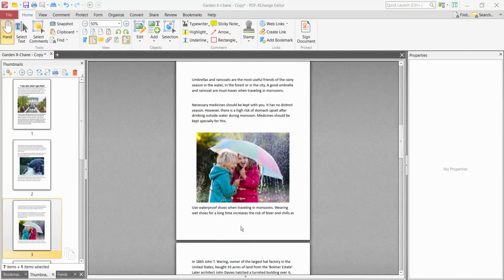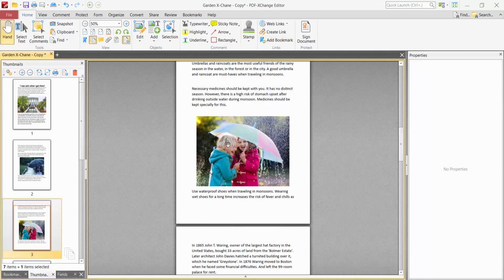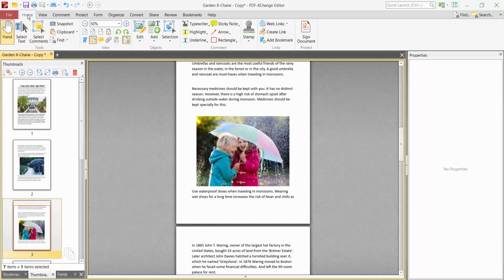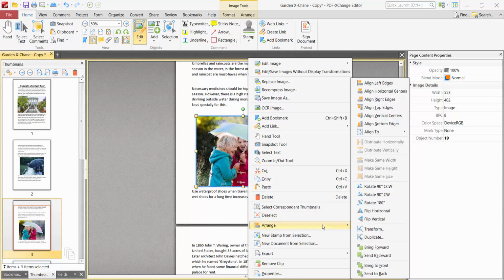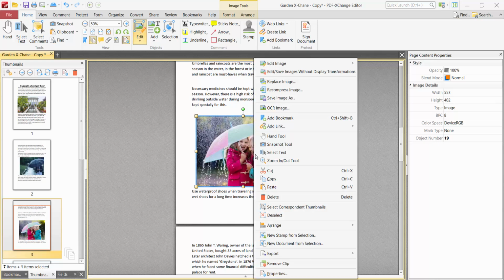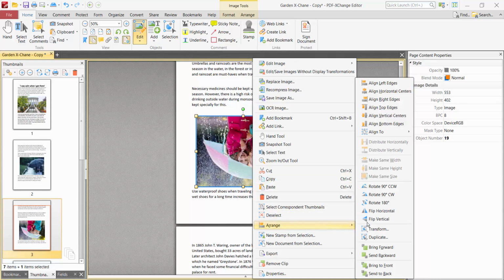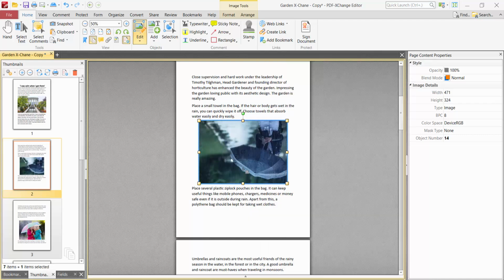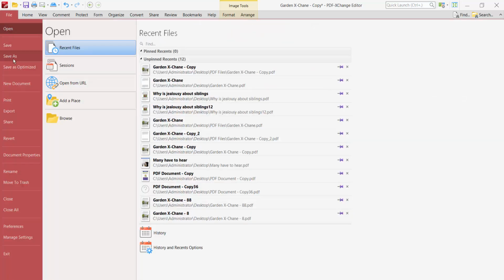How to Overturn and Reflect Images in PDF Files in PDF XChange Editor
Hello everyone, Today I will show you, How to Overturn and Reflect Images in PDF Files in PDF XChange Editor.